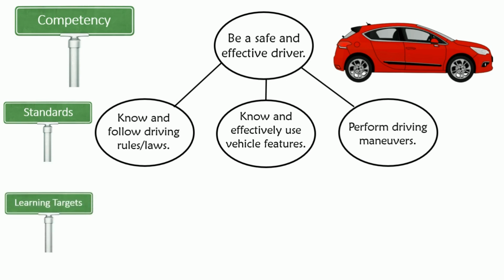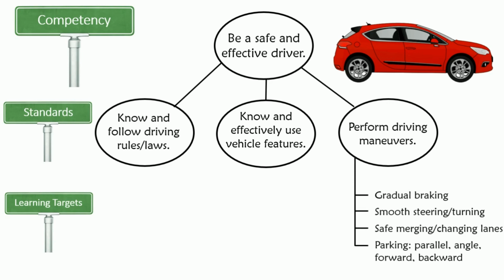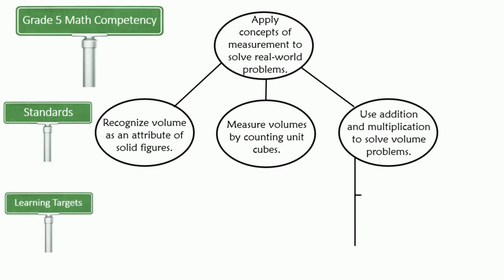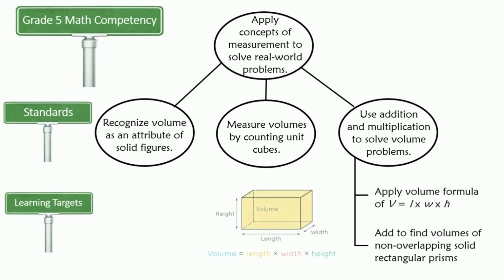What are Competencies?